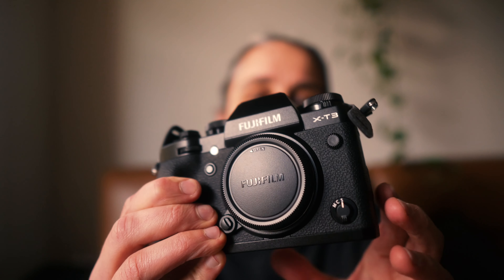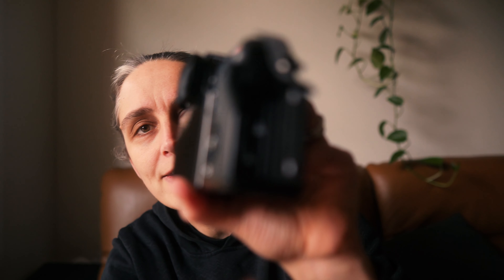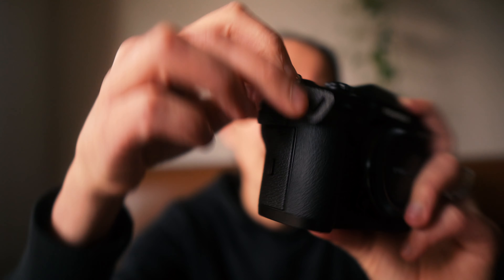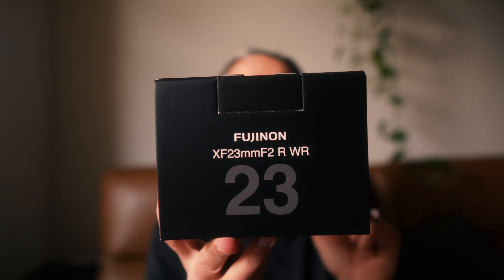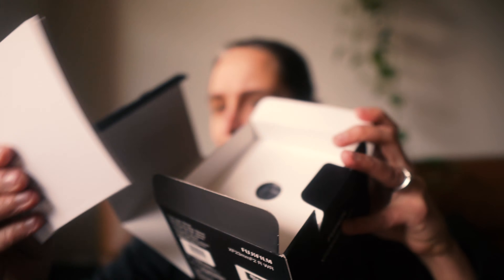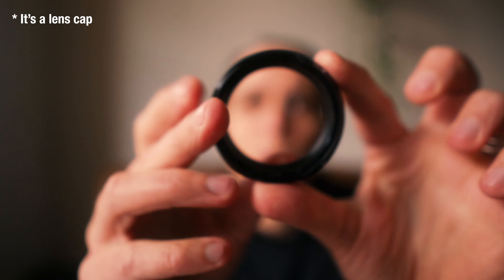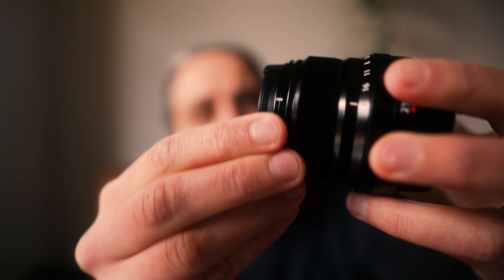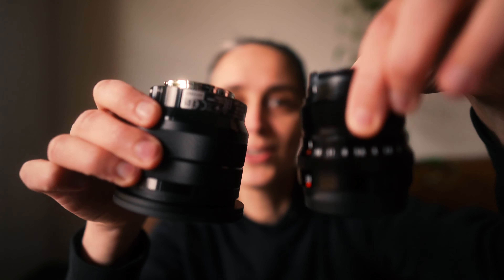Fujifilm X-T3 + Fujinon 23mm f/2 - Unboxing & Test Footage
I've been thinking about trying out a Fuji camera for some time now and the day has finally arrived. I decided to go with the Fuji X-T3 and a native Fujinon XF 23mm f/2 lens. Looks like a great setup, images are nice and so is the video footage straight out of camera (I haven't edited any of the Fuji footage / images in post production). Looking forward to using this camera in the days to come.

Gear used in this video (paid link)::
Camera used to record first part
Lens used in first part
Fujifilm camera being tested in the video
Fujifilm lens being tested in the video

GEAR I USE REGULARLY (paid link):
Main camera
Second camera
Main lens
Wide lens
Macro lens
Mic Relocation Mount (a6600) / (a6400)
Tripod Plate with security clip
Main light
Second light
Third Light
Light wand
Foldable 5-in-1 Reflector
Light / Reflector Stands

Olga.

P.S. What did you think of the Fuji X-T3?